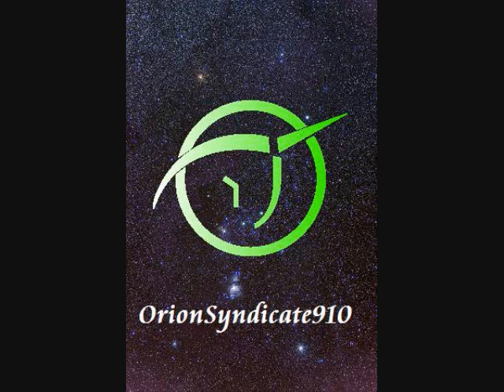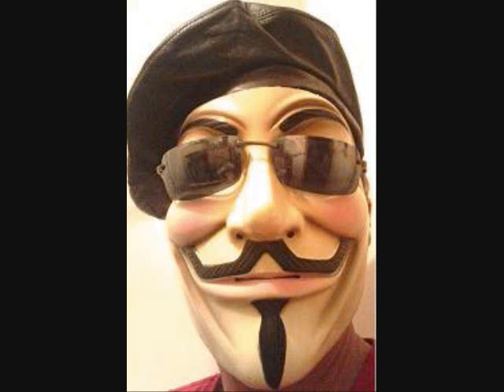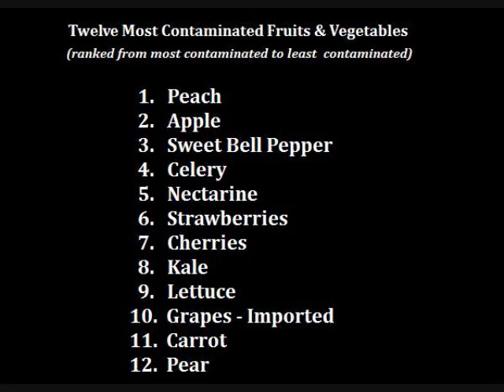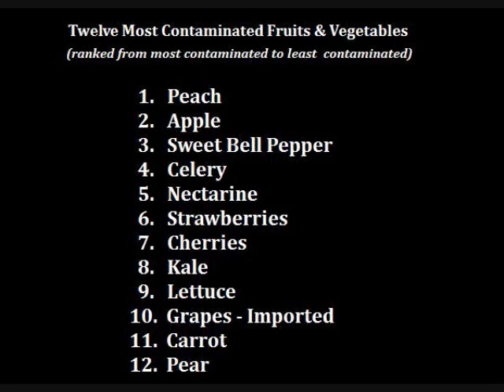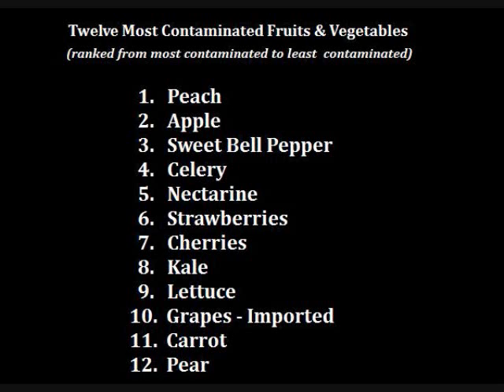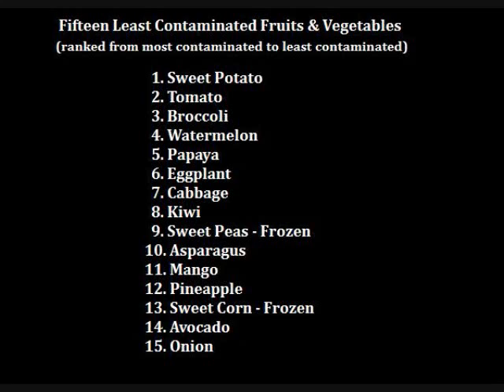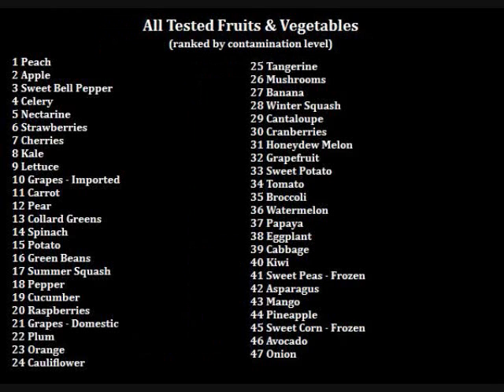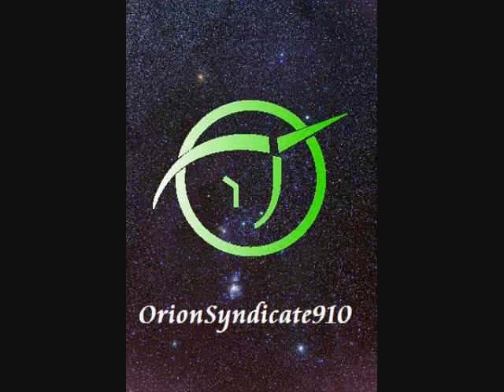Lower Your Daily Pesticide Intake from Fruits & Vegetables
Here is the link to the Environmental Working Group's homepage
and here is the link to The Shopper's Guide to Pesticides,
a study that measured pesticide content in 47 fruits and vegetables. All fruits and vegetables were tested after they had been washed and/or peeled, to simulate how they would be consumed.

You can see how they were compared with each other over how many tested positive for the presence of pesticides, which ones had multiple pesticides, etc

which includes information on fruits, vegetables, cereals and meats.

Information is power. The more information you have, the more power you have.